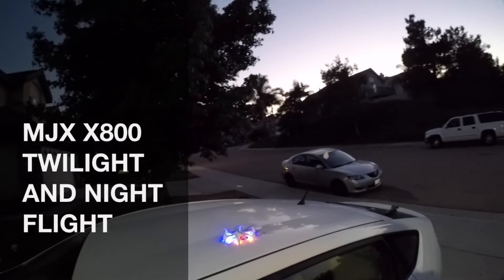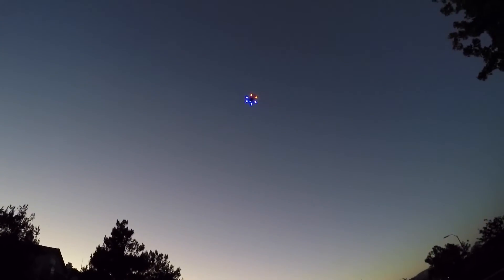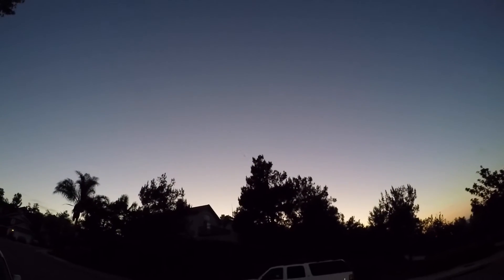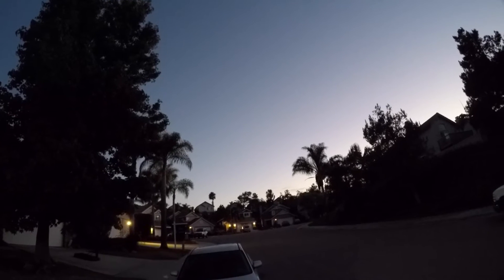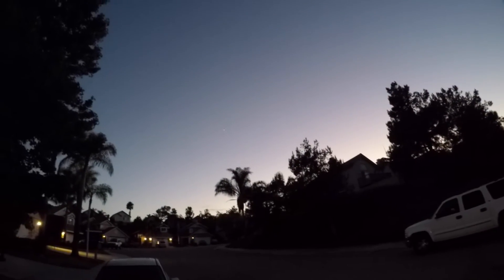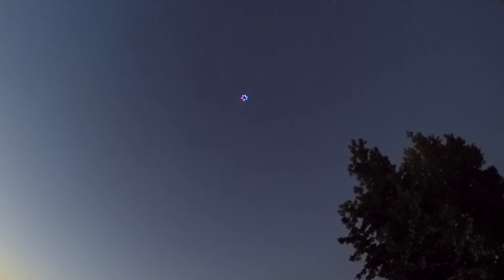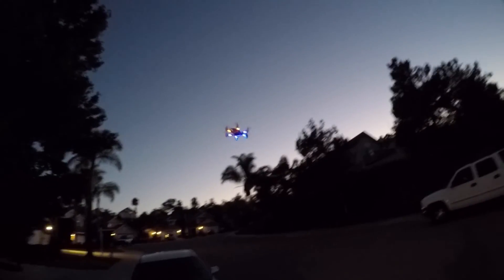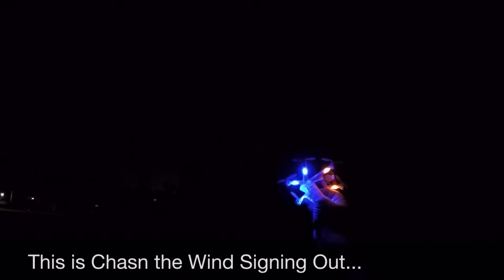Twilight and Night Flight with my MJX X800 Hexacopter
I decided to fly my MJX X800 Hexacopter at dusk and when it got pitch dark. Since I bought the white body, I was hoping that the leds would light up the body making it a great night flyer. Come along and lets see how well it did.